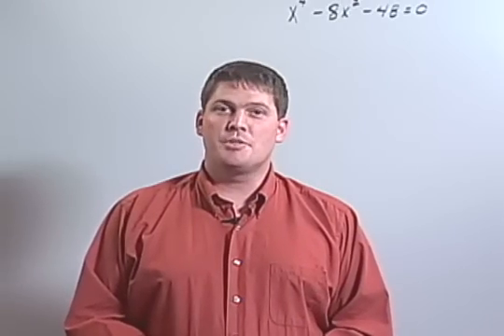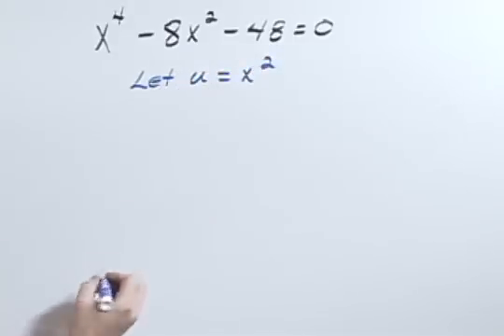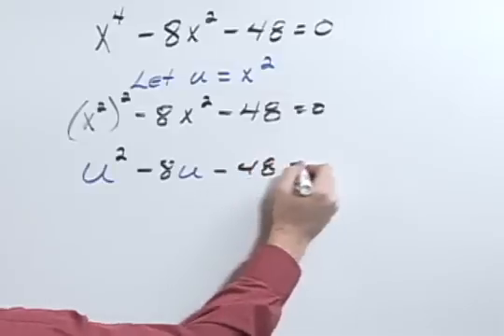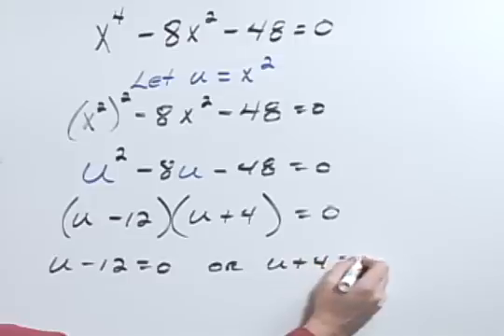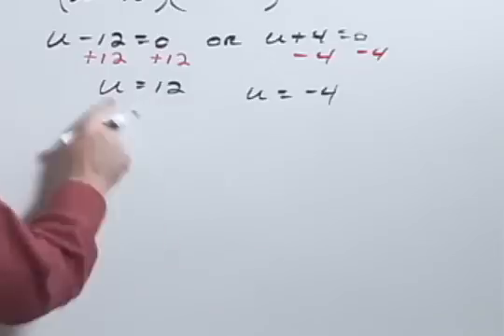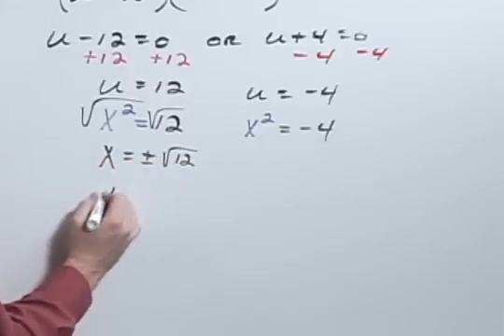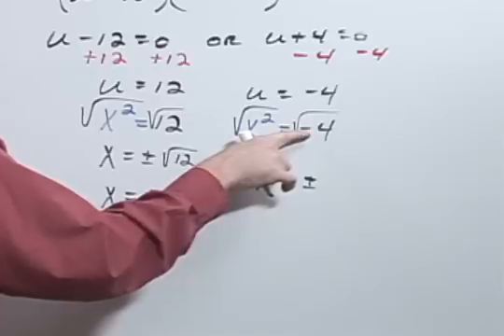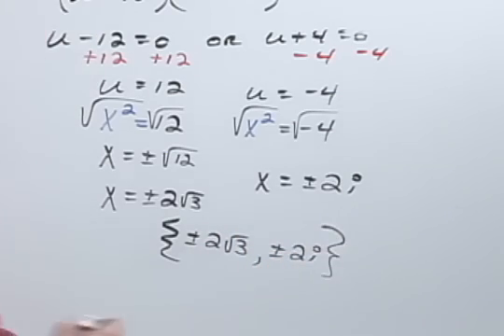ElemIntAlg Ch10 Ex05